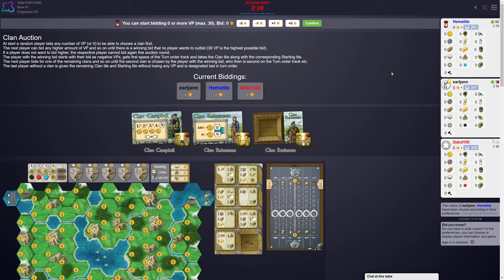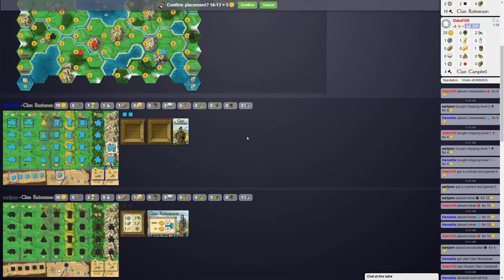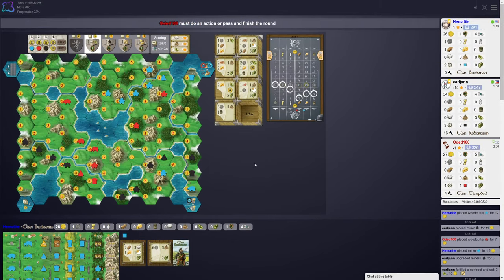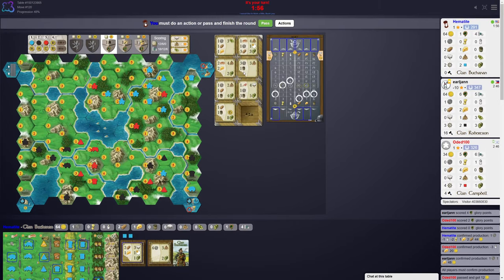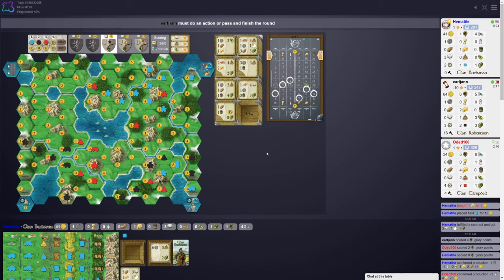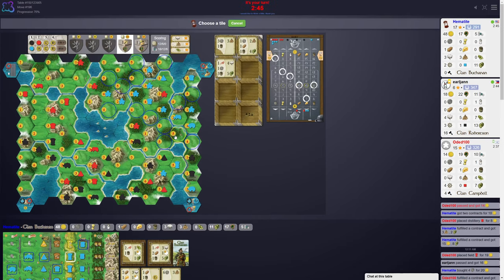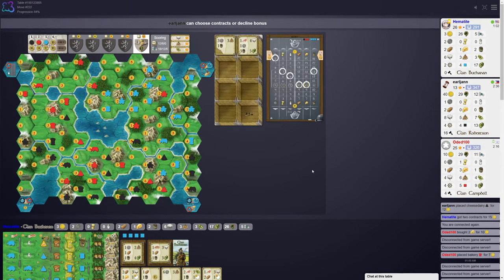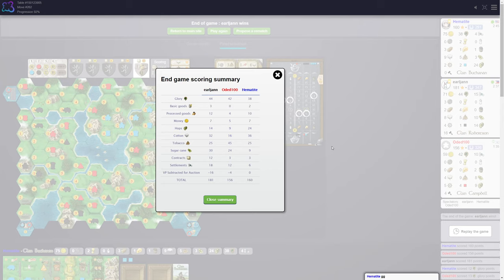Clans of Caledonia Gameplay on BGA - Clan Buchanan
Clans of Caledonia gameplay on Board Game Arena